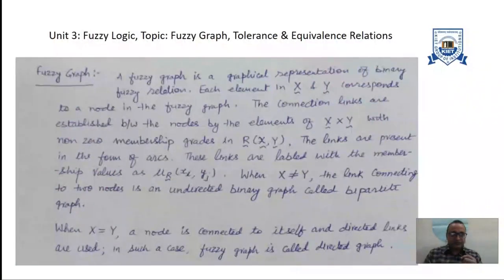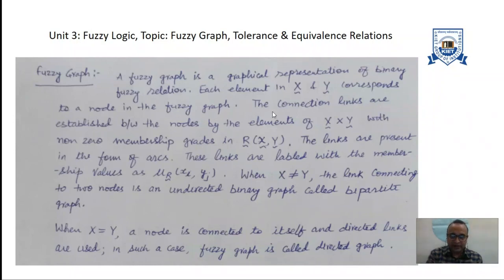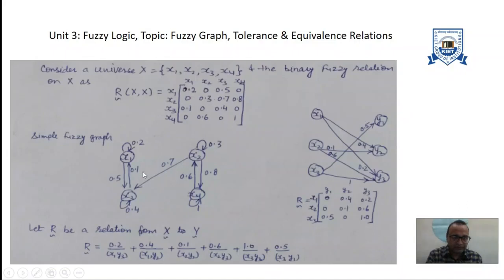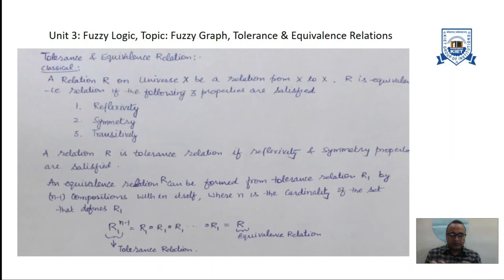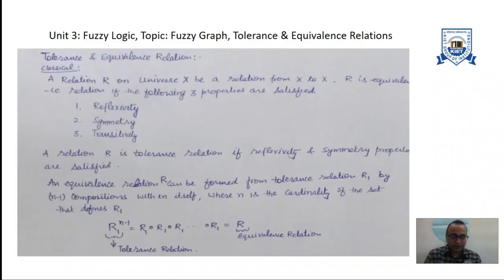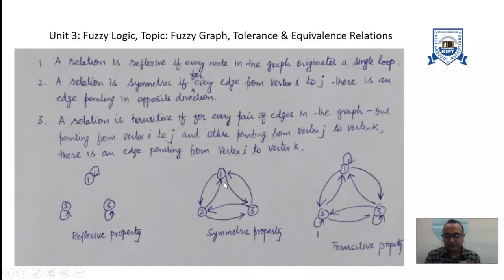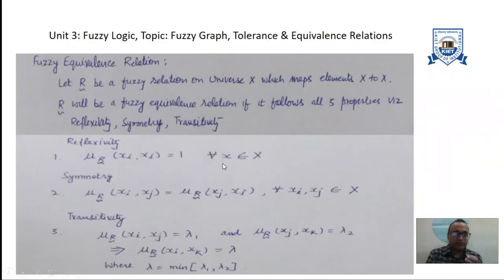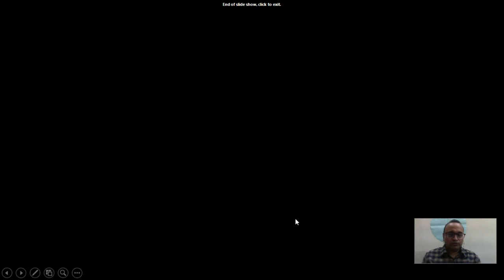L - 16 | Unit - 3 | Fuzzy Graph, Tolerance and Equivalence Relations | Application of Soft Computing